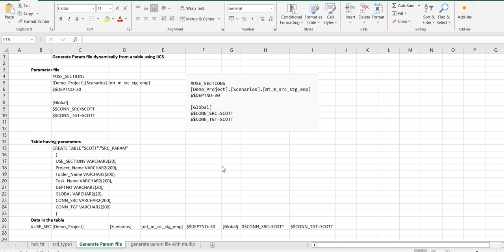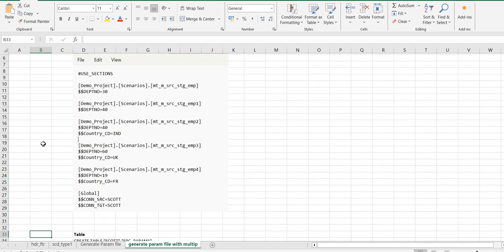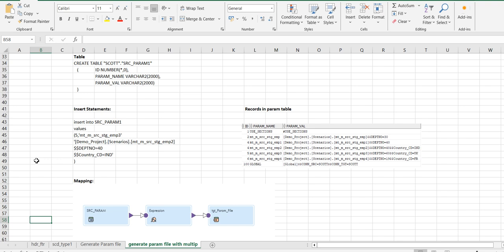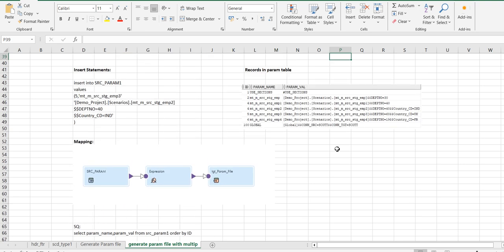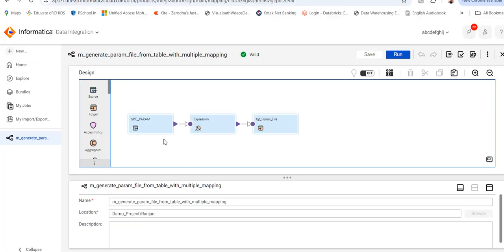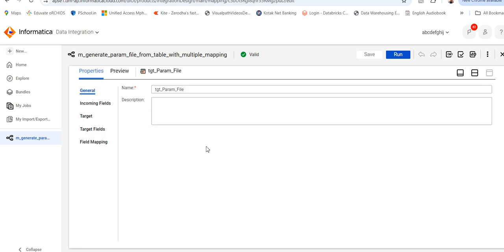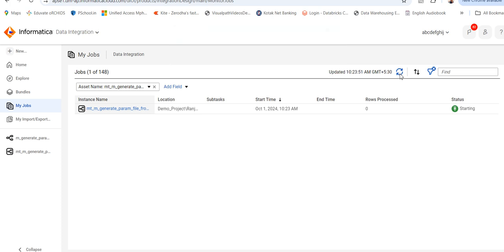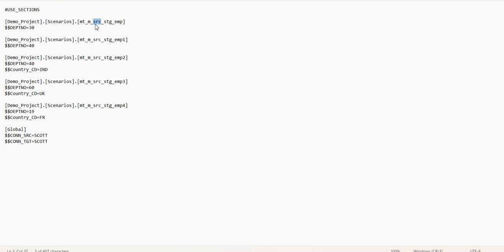6.02 Generate the parameter file dynamically from table for multiple mappings using IICS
Generate the parameter file dynamically from table for multiple mappings using IICS

Table:
CREATE TABLE "SCOTT"."SRC_PARAM1"
   ( ID NUMBER(*,0),
 PARAM_NAME VARCHAR2(2000),
 PARAM_VAL VARCHAR2(2000)
Sample Insert Statement:
insert into SRC_PARAM1
values
(5,'mt_m_src_stg_emp3'
'[Demo_Project].[Scenarios].[mt_m_src_stg_emp2]
$$DEPTNO=40
$$Country_CD=IND'

SQ:
select param_name,param_val from src_param1 order by ID

Expression:
decode(true,
param_name='USE_SECTIONS', param_val||chr(10),

param_name != 'USE_SECTIONS' or param_name != 'GLOBAL'     ,param_val||chr(10),

param_name='GLOBAL',param_val,
NULL